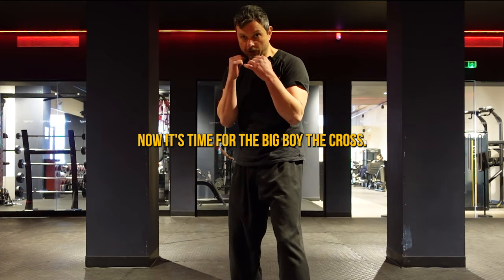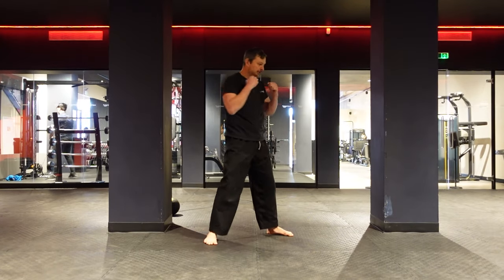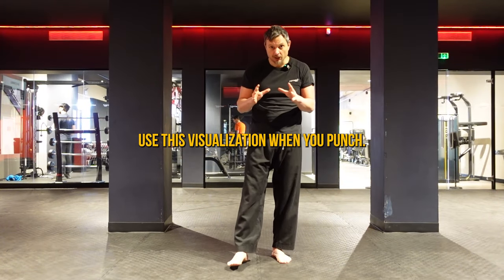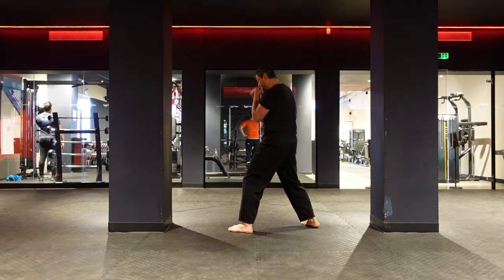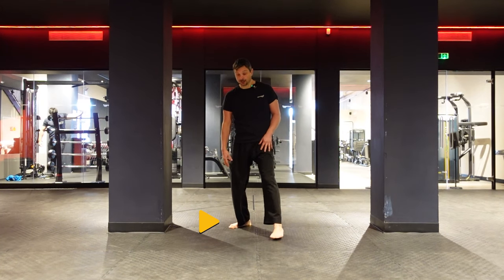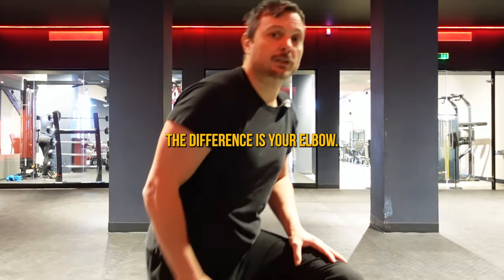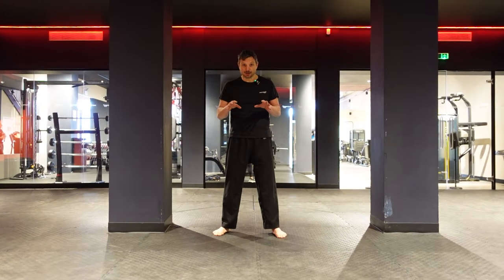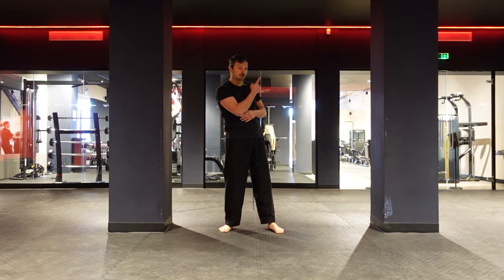Master The Cross Punch | Knock-Out Power, Non-Telegraphed | Punching Tutorials For Beginners #5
🥊 Welcome to our Punching Tutorials for Beginners series! 🥊 In this fifth installment, we're diving deep into the art of throwing a devastating cross punch – a fundamental skill every aspiring boxer needs to master.

🔍 What You'll Learn:

The importance of a solid stance as the groundwork for powerful punches.
Step-by-step breakdown of the cross punch technique, ensuring maximum impact and minimal telegraphing.
Common mistakes to avoid, including insufficient hip rotation and improper alignment of the foot during the punch.
A bonus tip on perfecting elbow movement for a more effective and concealed punch.
👊 Why Watch This Tutorial:
Whether you're new to boxing or looking to refine your technique, this video provides invaluable insights into executing a world-class cross punch. Avoid common pitfalls, perfect your form, and take your punching game to the next level.

🎯 Your Next Steps:

Master the basics by perfecting your stance (as covered in our previous videos).
Follow the step-by-step guide for the knock-out cross punch.
Learn from the three common mistakes showcased to refine your technique.
Apply the bonus tip on elbow movement for a game-changing punch.
📹 Practice with Us:
Put your skills to the test! Record yourself during three minutes of shadow boxing or using a punching bag, focusing on the cross punch. Analyze your form, compare it with the tutorial, and watch your progress soar.

This video is part of our comprehensive "Punching Tutorials for Beginners" series.

🚀 Let's elevate your boxing game together – one punch at a time! 🚀